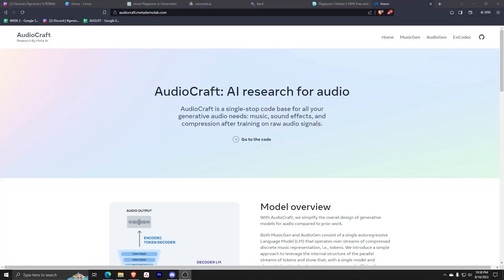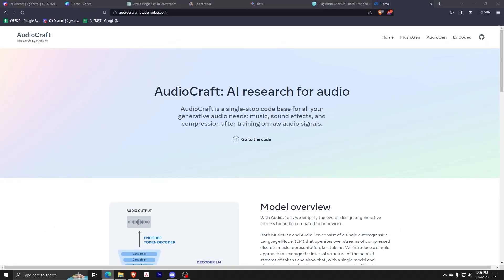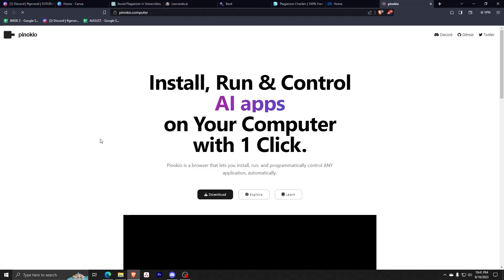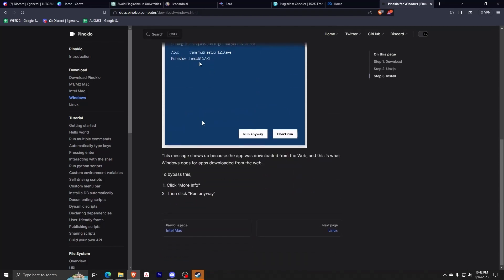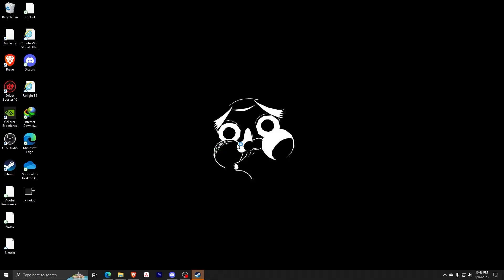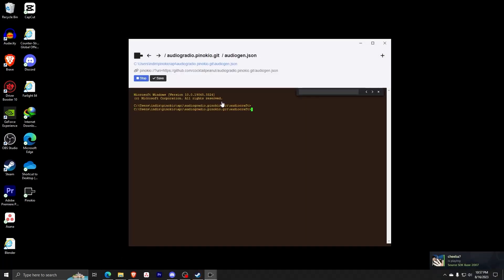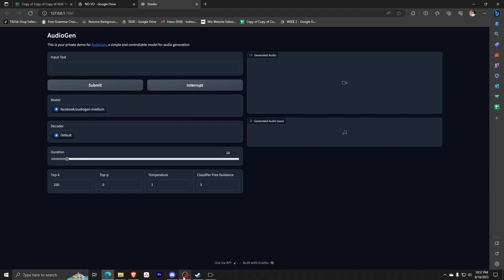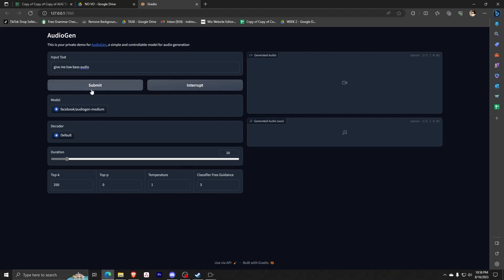How To Install AudioCraft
Learn how to easily install AudioCraft, the cutting-edge AI tool designed by Meta, and take your audio experiences to new heights.

In this tutorial, we'll guide you through the simple steps to install AudioCraft and unlock its powerful capabilities.

Join us as we delve into the realm of AudioCraft, where Meta's innovative AI technology meets audio, revolutionizing the way we listen.

Whether you're an audio enthusiast, creator, or simply curious about the future of sound, this tutorial will get you started on your journey with AudioCraft.